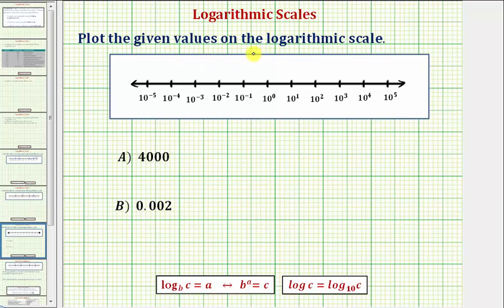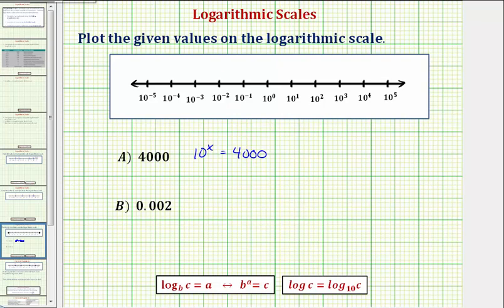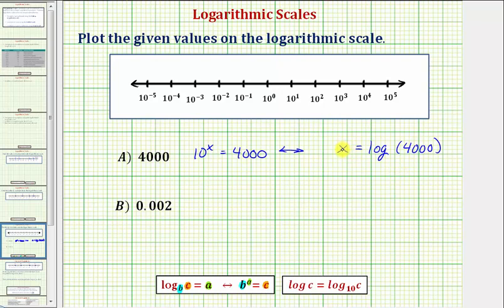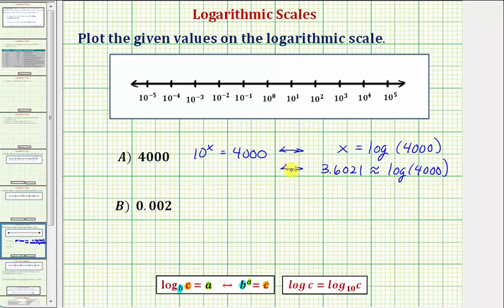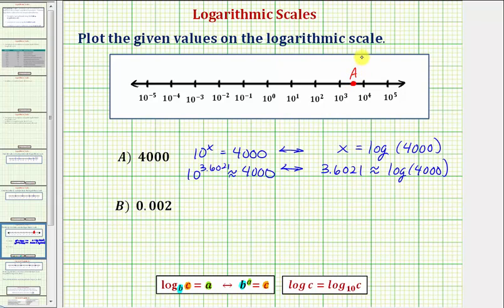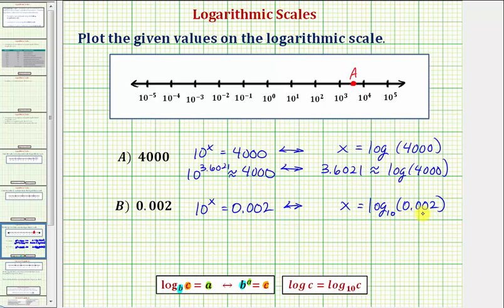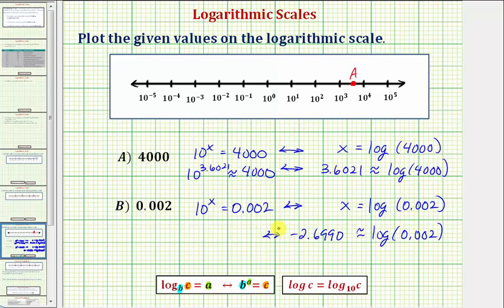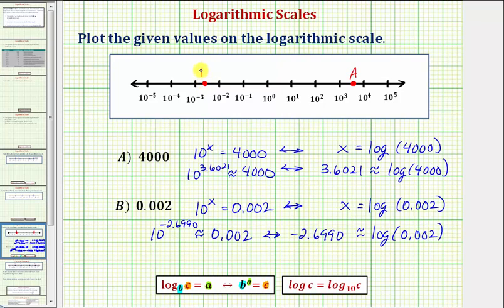Ex: Plot Numbers on a Logarithmic Scale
This video explains how to plot given values on a logarithmic scale.  The scale is in exponential form.